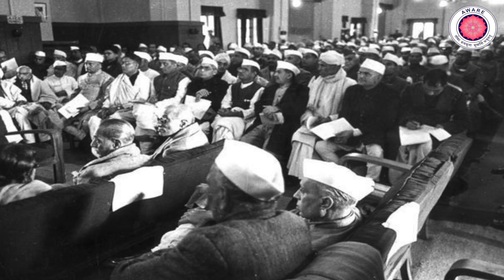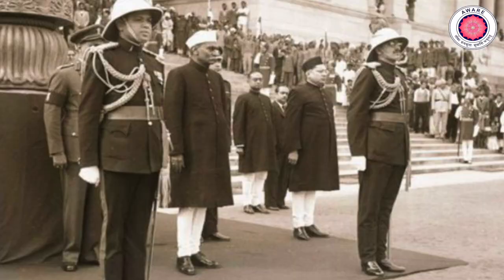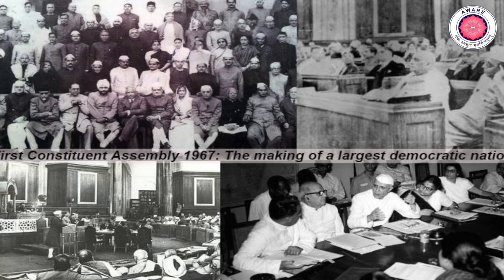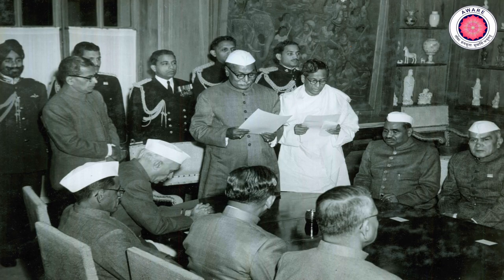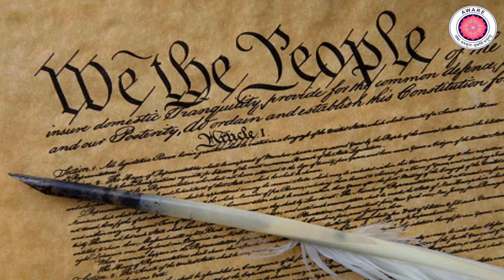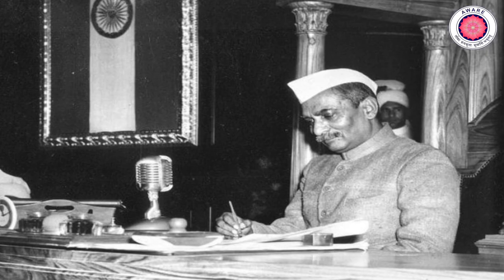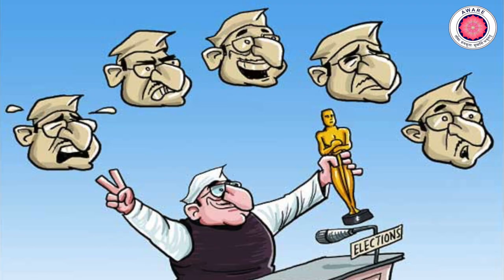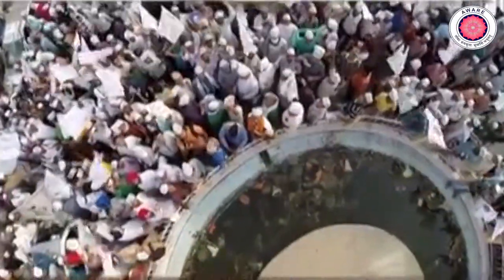REPUBLIC DAY in || AWARE Group ||Dr. Madhavanji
Greetings and best wishes from AWARE GROUP
 to every Indian living in every part of the world
on the occasion of 70th Indian Republic Day.

AWARE Group
 a Non Profit National Development Organisation
dedicated for the upliftment of poorest of poor
vis-à-vis - Tribals, Dalits and Women
helped 25 lakhs families since 1975.

Though AWARE is a National Development Organisation
it responded in every National Disaster by participating in relief and rehabilitation.
It started from 1977 in participation of Devi Seema cyclone relief,
and till 2018 Kerala Floods.

AWARE Participated 15 times in
Cyclones, Floods & Earth quakes
from Kerala to Uttar Kasi.